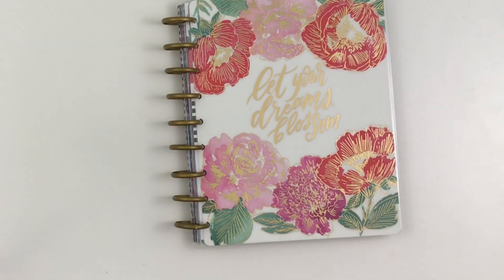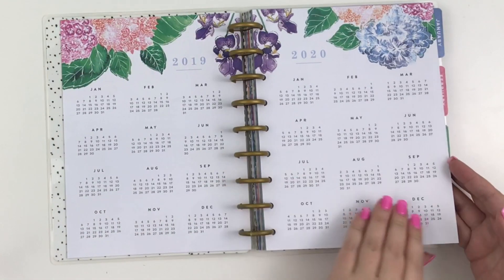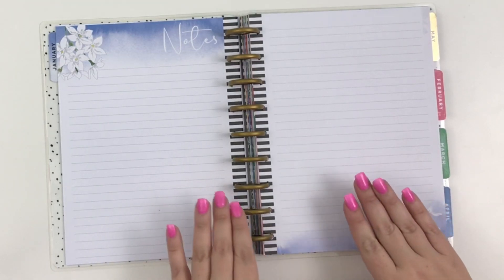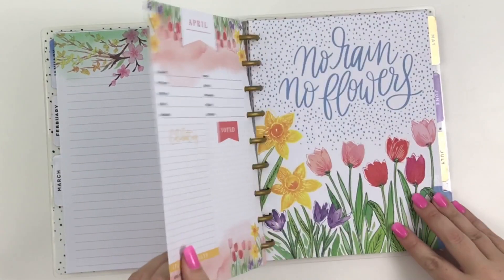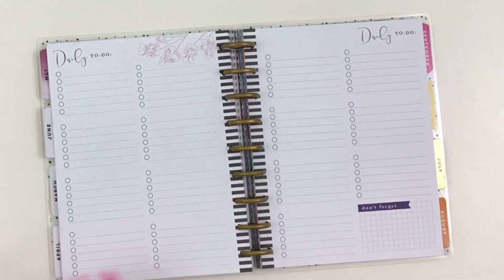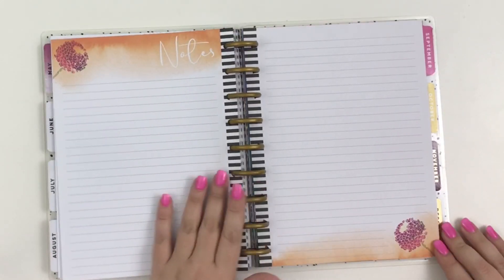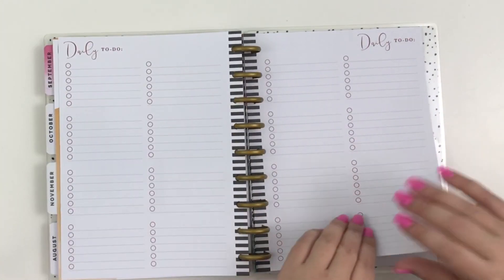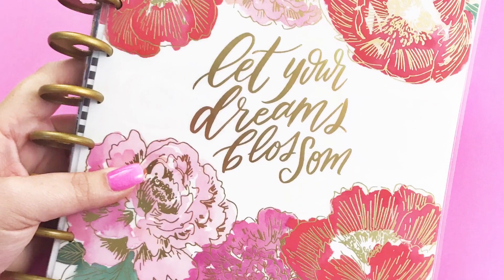Year in Bloom- Planner Flipthrough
This planner is SO BEAUTIFUL! It might be the prettiest planner I have ever owned.